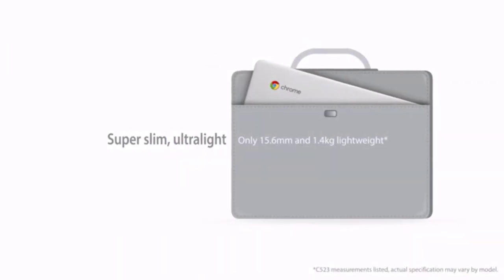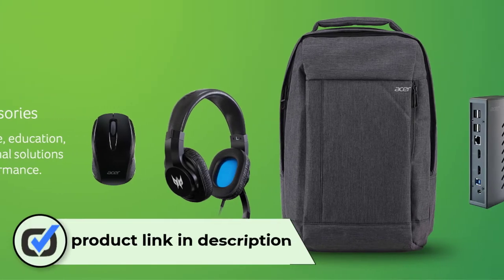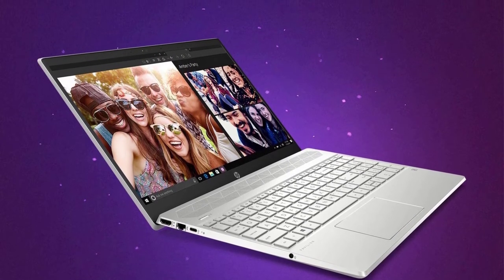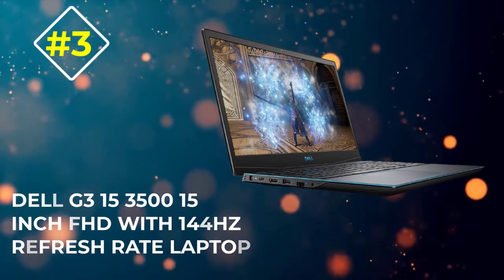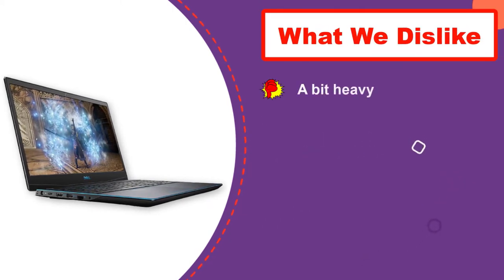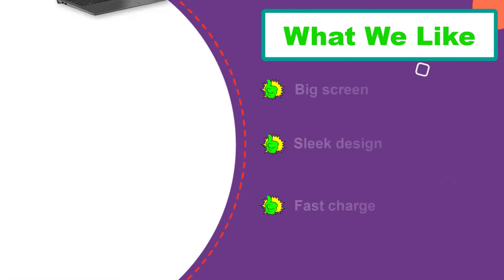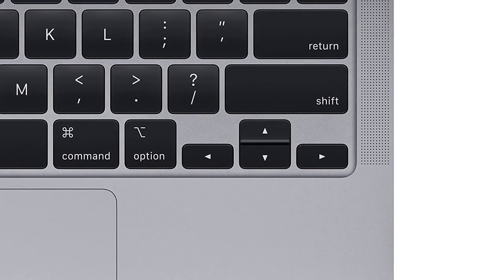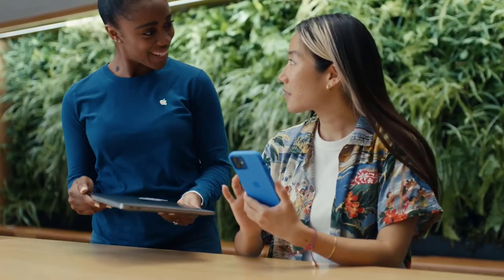✅ Top 5:💻 BEST Laptop For Video Conferencing In 2025 [ Best Video Conferencing Laptop ]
In this video we are going to be checking out the best 5 Laptop For Video Conferencing Links in below to pick the Best Laptop For Video Conferencing .

1.APPLE MACBOOK AIR 13-INCHE Laptop✅
✓ Amazon Price
2.ASUS F512DA-EB51 VIVOBOOK ✅
✓ Amazon Prices
3.DELL G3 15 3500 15 INCH FHD✅
✓ Amazon Prices
4.HP Pavilion 15 Laptop✅
✓ Amazon Prices
5.Acer Aspire 5 Laptop✅
✓ Amazon Prices

 All above  Best Laptop For Video Conferencing in 2022 links are Applicable in USA, Canada, UK & Europe
➤ Don't forget to: